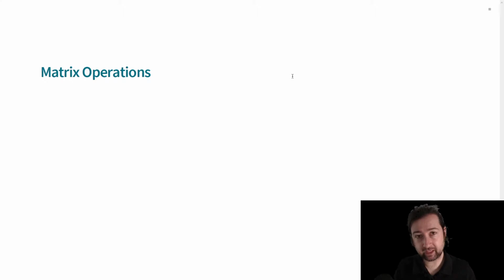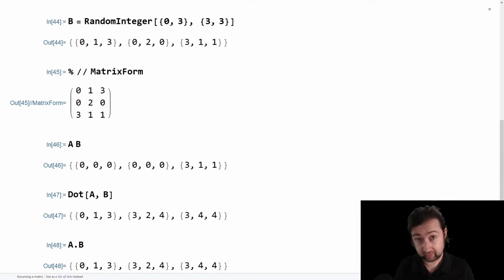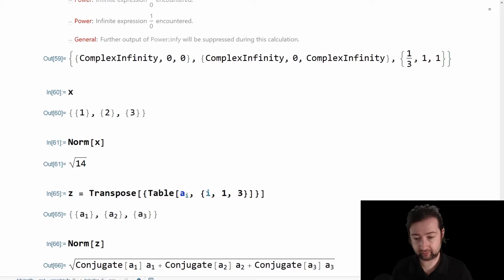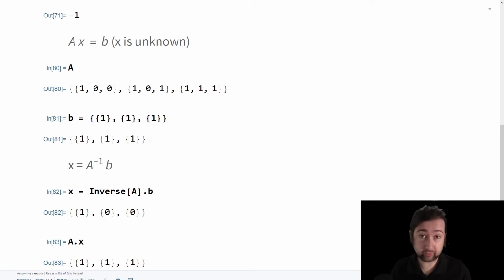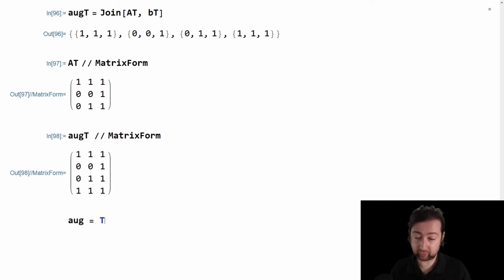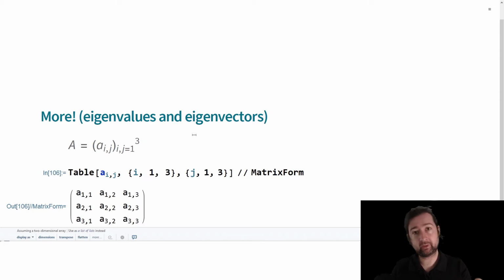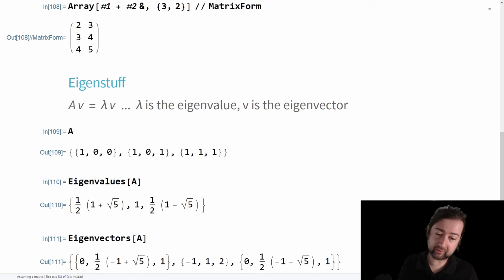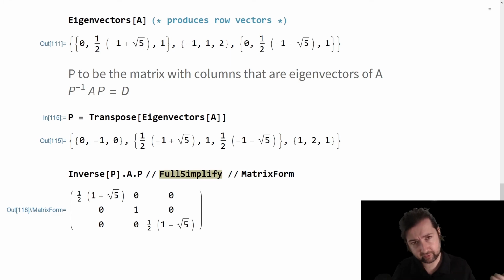Math 350 - Lecture 12 - Basics of Linear Algebra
We'll discuss how Mathematica stores matrices, basic matrix operations, and a bit of diagonalization.